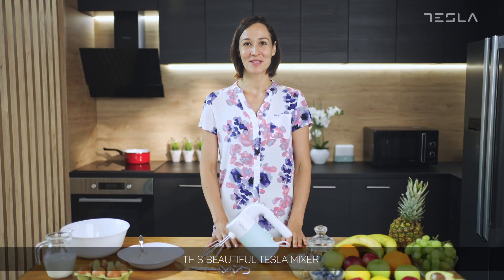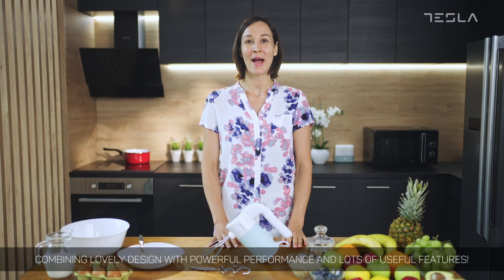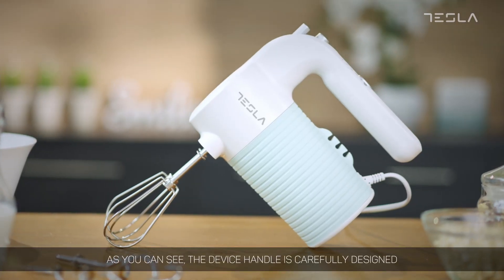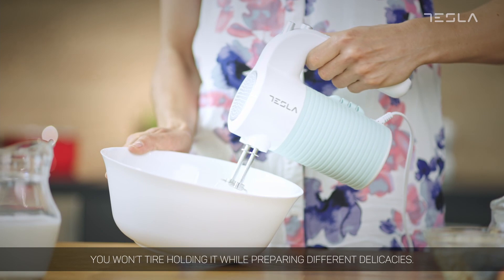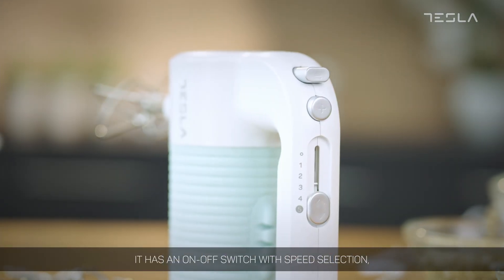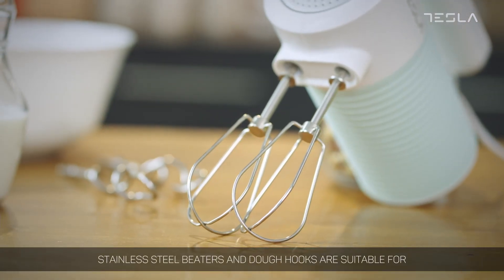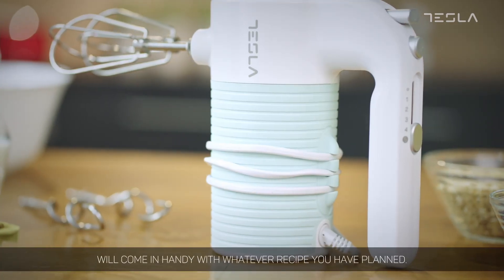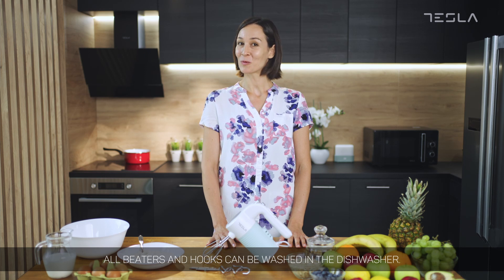Mixers MX510BWS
This beautiful Tesla mixer is yet another premium model from our Delight series, combining a lovely design with a powerful performance and lots of useful features!
As you can see, the device handle is carefully designed for maximum convenience, ensuring a comfortable grip. 🍦